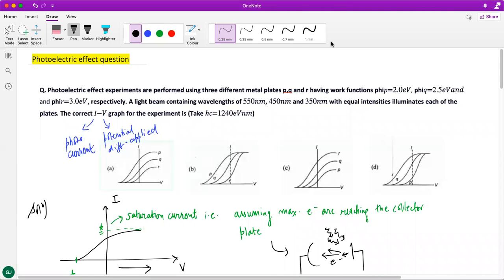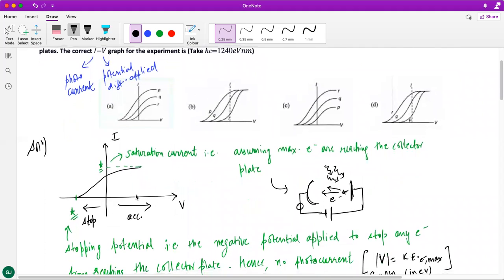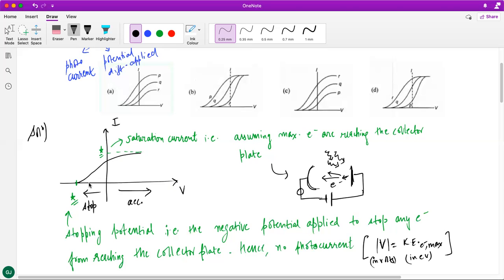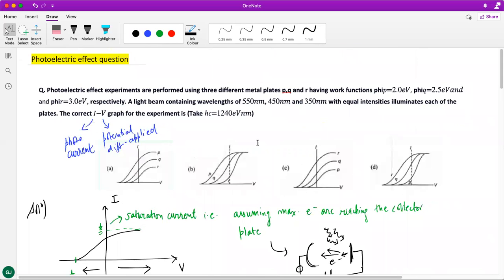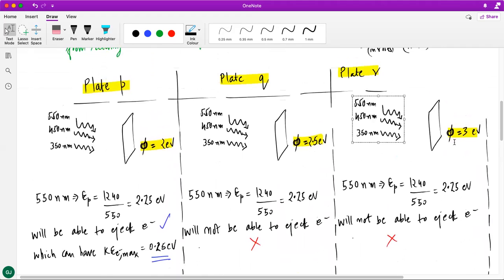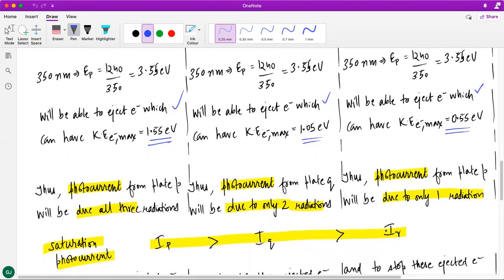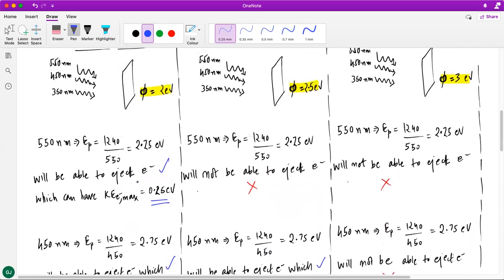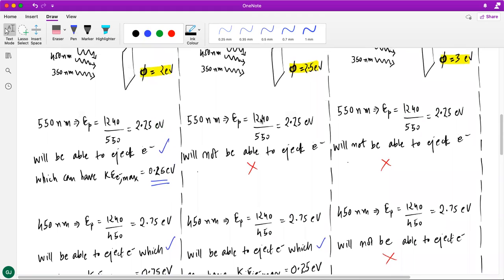Atomic Structure - Lec 6 (Part 2/2) - Flagship 2023 - GJCH (Dec 23, 2020)